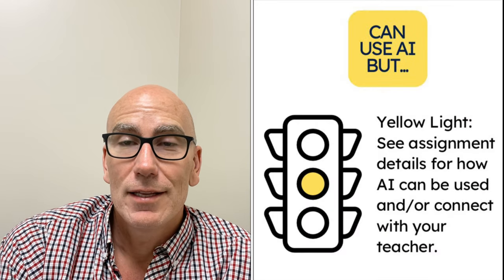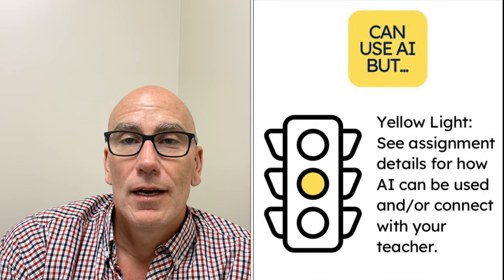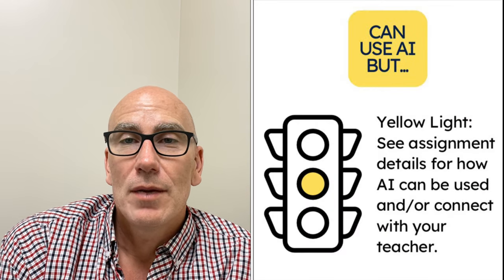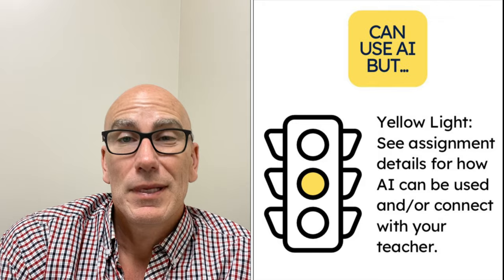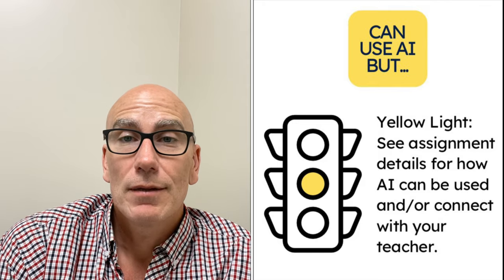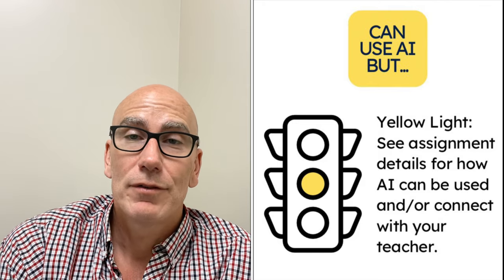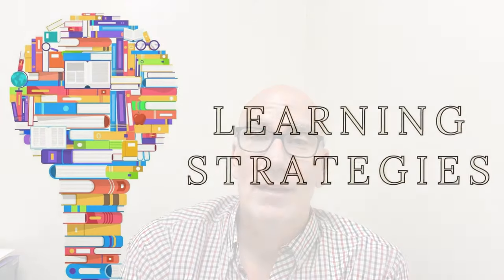Learning Strategies 35 Module 2 Part 2